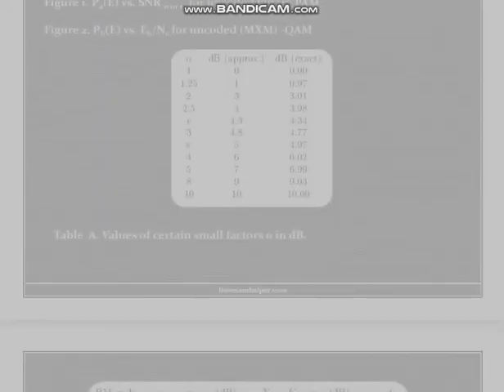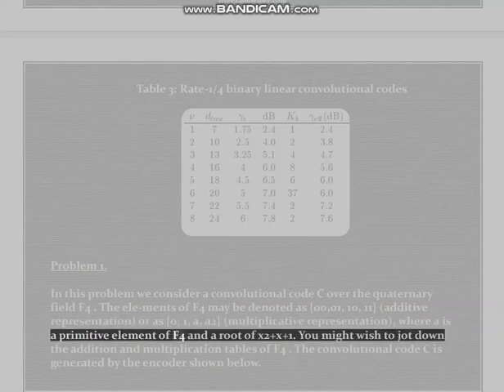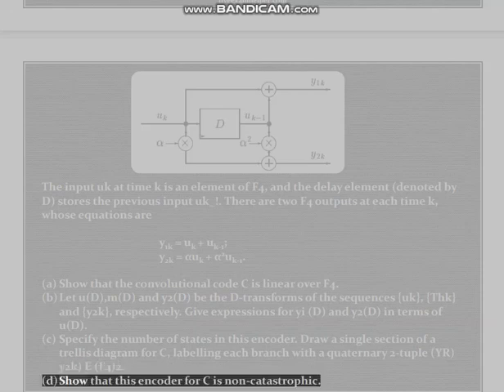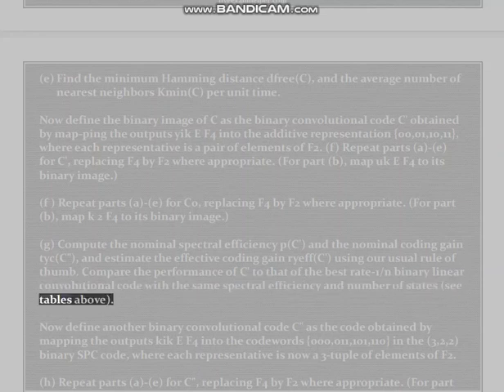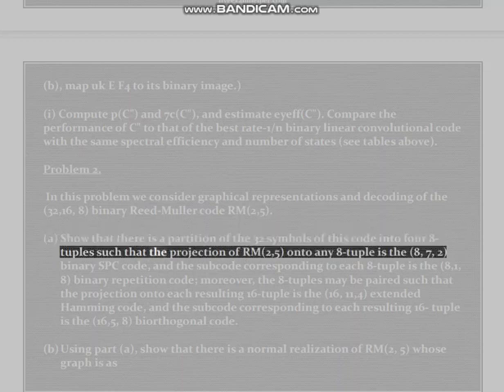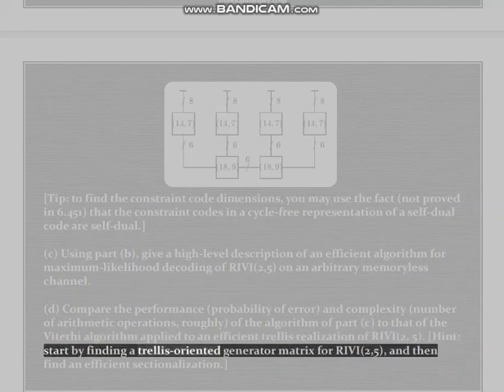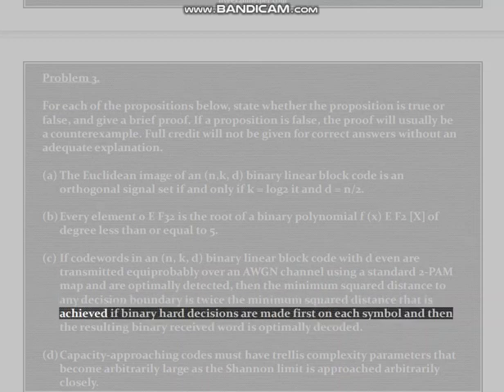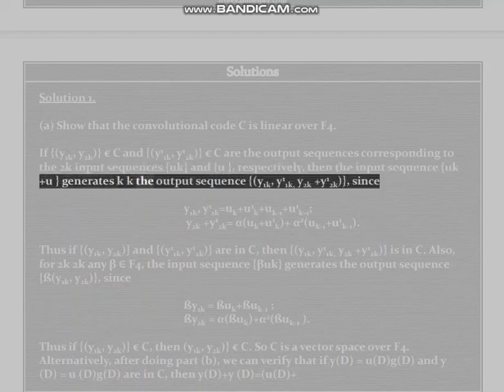Digital Communication Exam Help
I am Smith A. I am a Digital Communication Exam Helper at liveexamhelper.com. I hold a Masters' Degree in Digital Communication, from The University of North Carolina, USA. I have been helping students with their exams for the past 11 years. You can hire me to take your exam in Digital Communication.